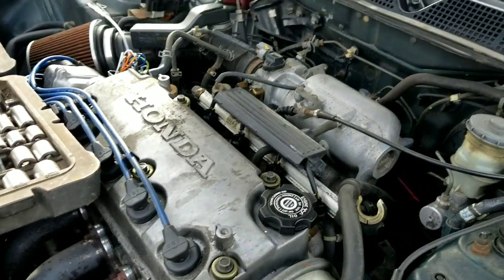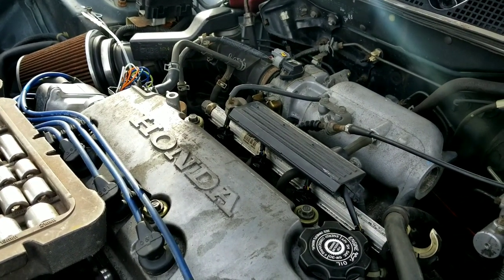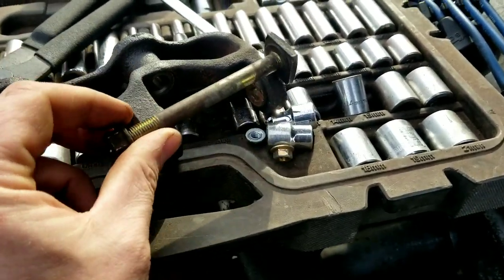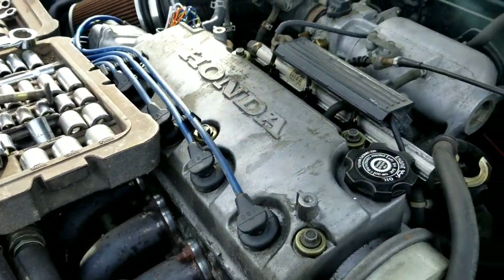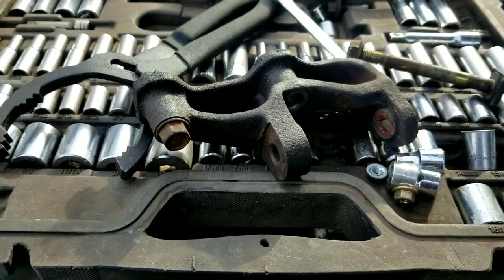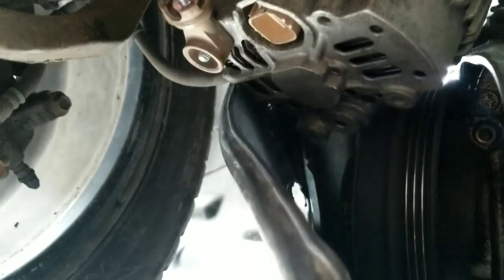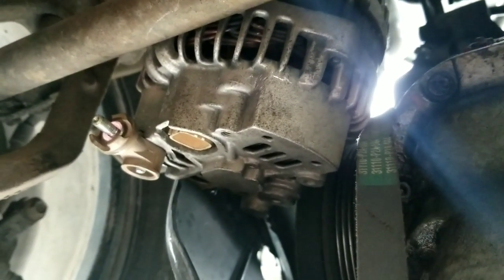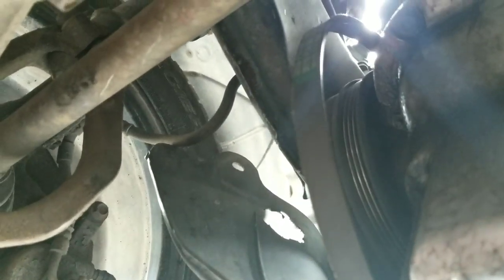Honda civic alternator (92 to 00)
A quick guide of how to remove the alternator.  It can be tricky but it's super easy if you know how to.